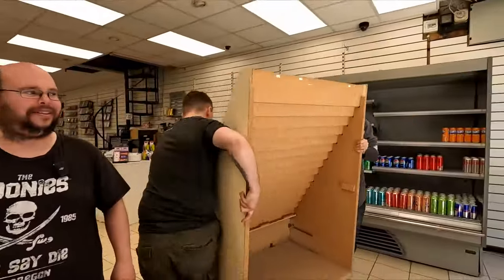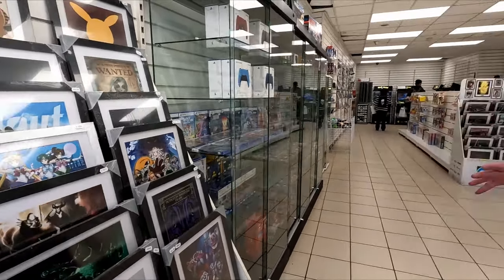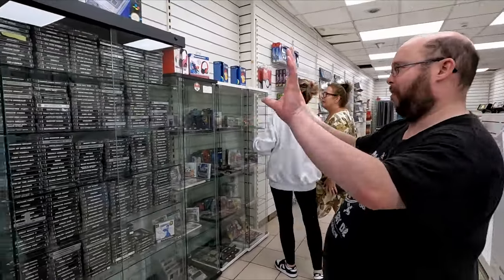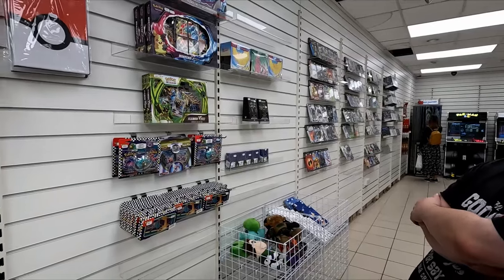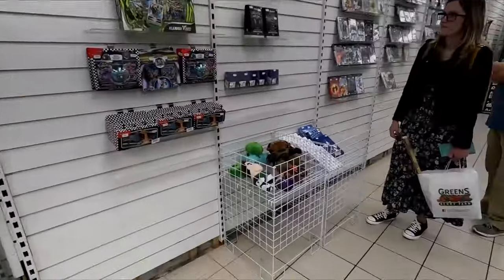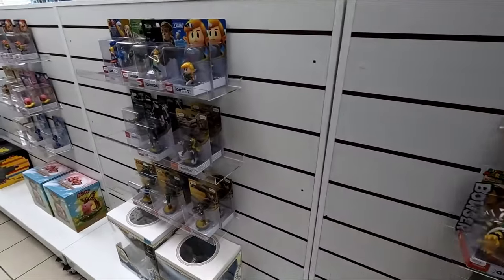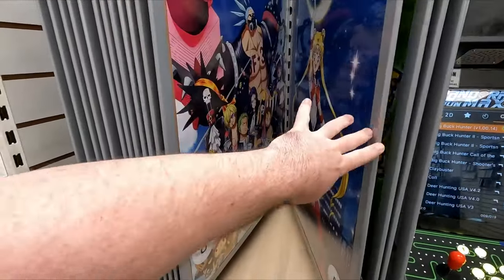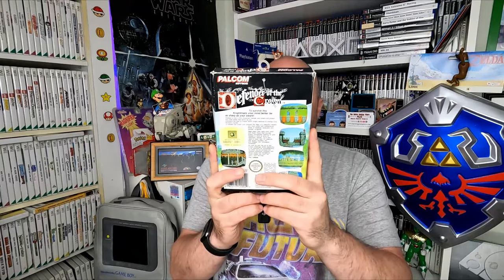Taking a Retro Game Store Tour In Ireland 🇮🇪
We head down to Co Wexford in this one to take a retro game store tour of Go 4 Games Feat The Retro Gaming Store with the owner Anthony.

If there's anything you'd like to send into the channel to see me open in a video the address is below.

Please include a note so i know who it's from and why you sent it!

Adam Retro Games Ireland
OOH73642688
OOHPod Clarehall
Tesco Extra, Clarehall Shopping Centre
Malahide Road, Dublin 17
Dublin, Dublin D17 AP80
Ireland

Thank you as always for checking out the videos and supporting my little channel!

Channel credit for music used on the channel

*keywords*

live video game hunting
video game collecting
game collection
video game collection
retro videogames
retro games
game room
retro rick
retro wolf 88
nintendo
sega
playstation
xbox
charity shop
game chasers
game chasing
ireland
Video game collecting
Game collecting
game collection challenge
Zelda
wiiu
WiiU collecting
WiiU collection
Nintendo collection
video games
Cex
Cex challenge,
retro gaming
video game hunting ireland
Video game hunting uk
Video game hunting Europe
dublin
finding video games
go pro
go pro video
reselling
flipping
game pickups
reseller
reseller vlog
finding games
gamecube
super nintendo
phoenix resale
chase after the right price
3ds
ds
video game trade
trading video games
trading in
trade in challenge
tourism ireland
visiting ireland
baile atha cliath
video game haul
where to find video games for cheap
american pickers
make money online
make money selling video games
gamecube gambit
mission switch
game point
10 dollar game challenge
car boot
car boot game hunting
buying and selling video games
raketenjansel
raketenjansel live video game hunting
retro game store
game store
retro gaming store
go 4 games
game store tour
retro game store tour